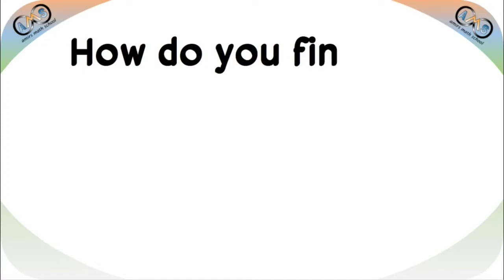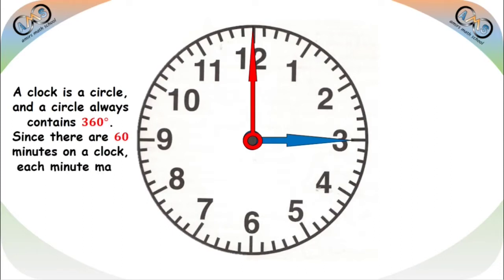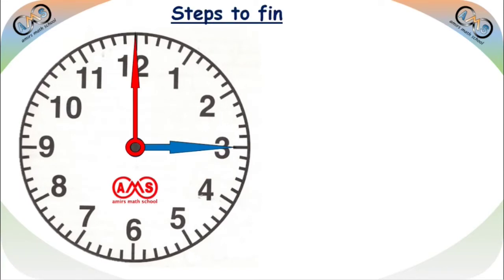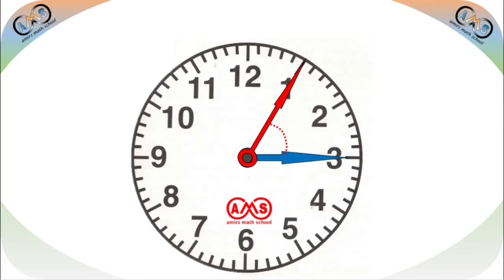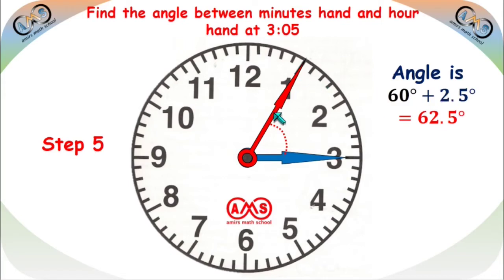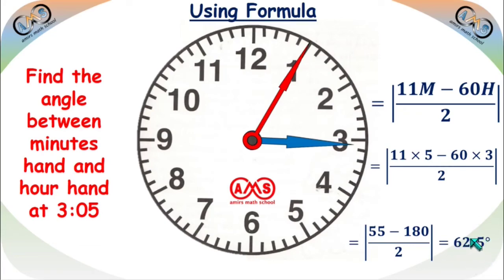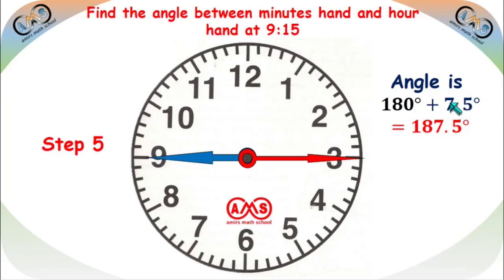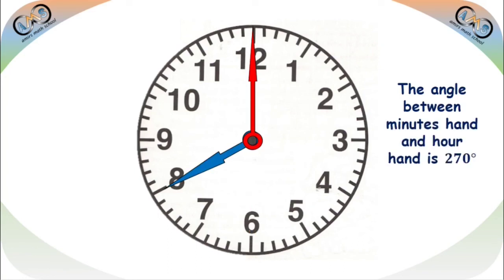How do you find the angle between hour hand and minute hand || Angle between hands of a clock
This problem is known as Clock angle problem where we need to find angle between hands of an analog clock at a given time.The clock angle problem involves finding the angle between the hour and the minute hand of an analog clock at a given time. The angle is measured in degrees, clockwise from 12:00. After watching this video you will find the answer of following questions. How do you find the angle between hour hand and minute hand? At 5:00, what angle is between the hour and minute hand on a clock? What is the measure, in degrees, of the acute angle formed by the hands of a 12-hour
clock that reads exactly 3:10?If it is 4:00, what is the measure of the angle between the minute and hour hands of the clock?How to calculate the two angles with respect to 12:00? How do you find the angle between hour hand and minute hand, Angle Between Hands of a Clock?

Others:
1. Relation between metric and british: